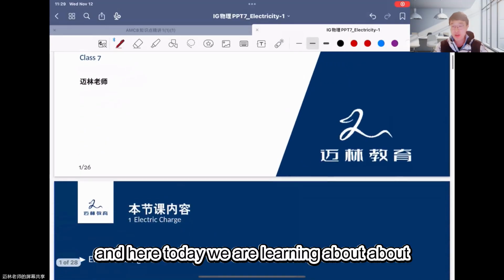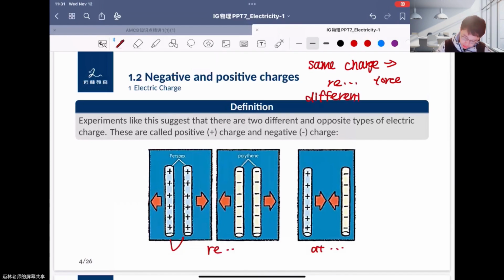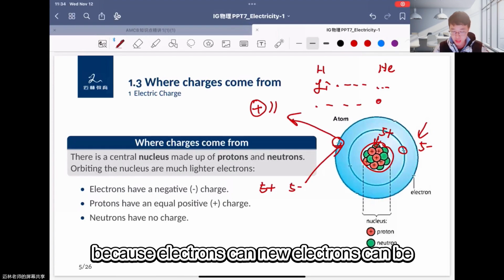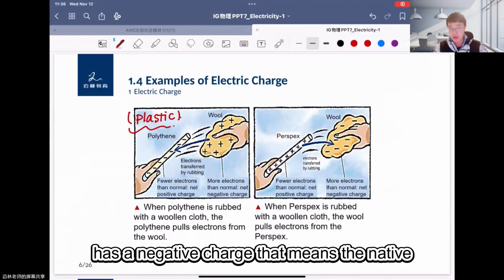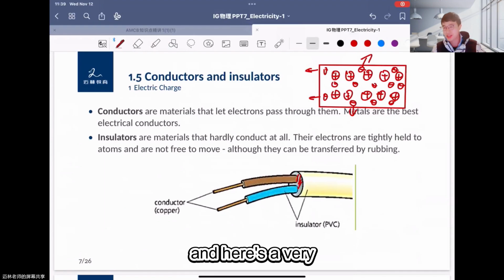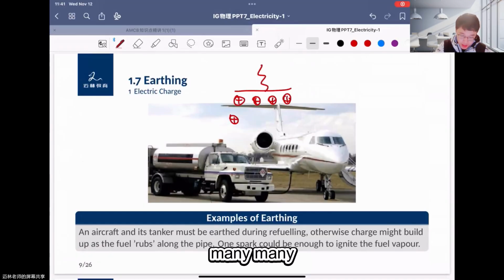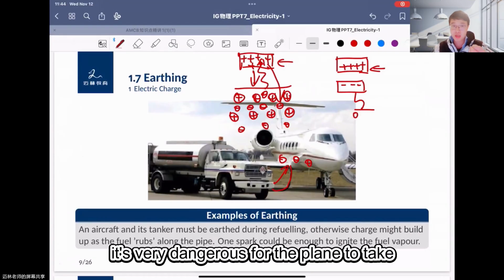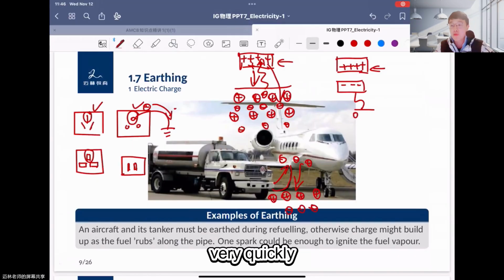IGCSE Physics 0625 | Introduction to Electric Charge Explained | From Zero to A★ with Mai Lin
In this lesson, we dive into one of the fundamental concepts of electrostatics — Electric Charge.
From lightning strikes to static cling, electric charge is responsible for many of the phenomena we encounter daily.

But what exactly is electric charge, and why do certain materials attract or repel each other?
In this video, we’ll break down the nature of positive and negative charges, and explore how they interact with each other and with electric fields.
We'll also introduce Coulomb's Law to understand the force between charged particles, and how the distribution of charge affects materials' behavior.

📘 What You’ll Learn:

The concept of electric charge and its fundamental properties

The difference between positive and negative charges

The fundamental unit of charge (the charge of an electron)

How charges interact: like charges repel, opposite charges attract

Coulomb's Law: The mathematical relationship between charge and force

The concept of electric fields and how charge creates them

How conductors and insulators behave in the presence of charge

Real-world applications: static electricity, capacitors, and lightning

Common IGCSE Paper 2 & 4 question types and how to approach them

💡 Mai Lin’s Tip:
“Electric charge is the building block of electricity — it’s the energy in motion that powers our devices, lights, and even the universe.”
Understanding how charges interact is the key to everything from electric circuits to electromagnetic waves.

⚡ Why This Matters:
Mastering electric charge is essential for understanding later topics like electric current, voltage, and energy transfer.
This topic is tested in both theoretical and practical questions, and is a key foundation for A★ success in IGCSE Physics 0625.

📚 Practice & Revision Links:
👉 BBC Bitesize – Electric Charge

👉 Physics Classroom – Electric Charge & Coulomb's Law

👉 GCSE Physics Ninja – Electric Charge Worksheet PDF